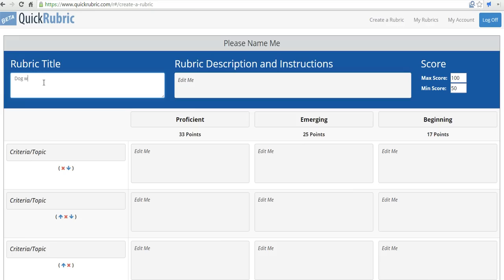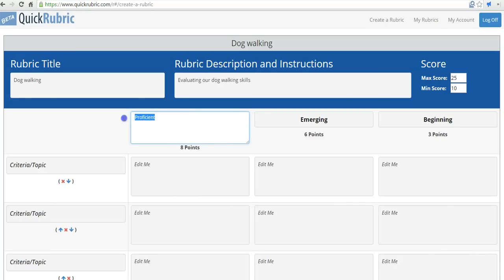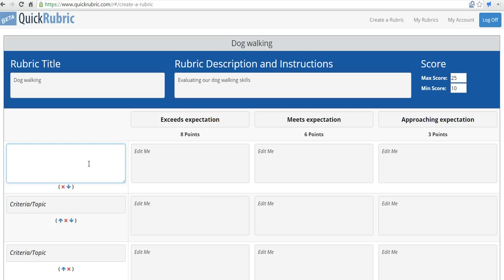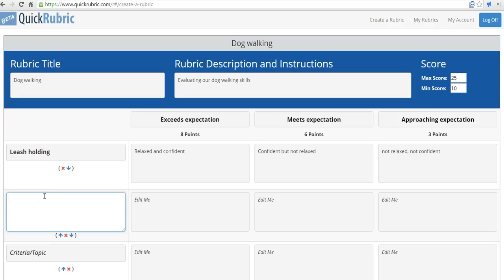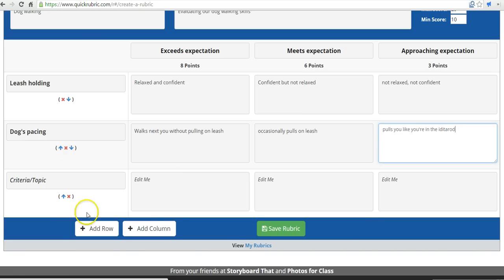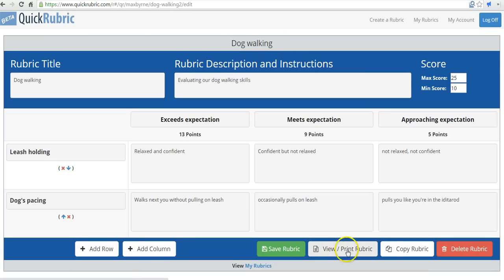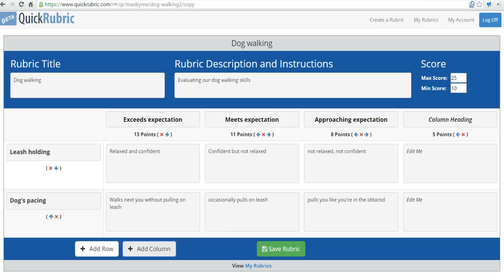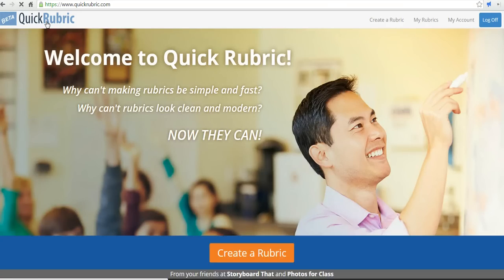How to Create a Rubric on QuickRubric.com